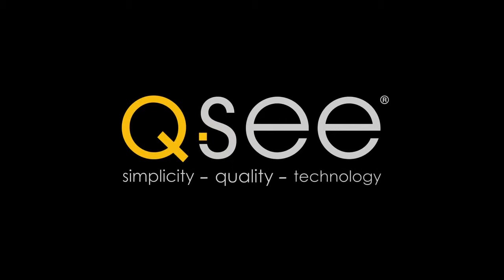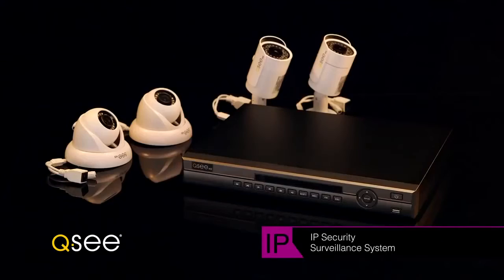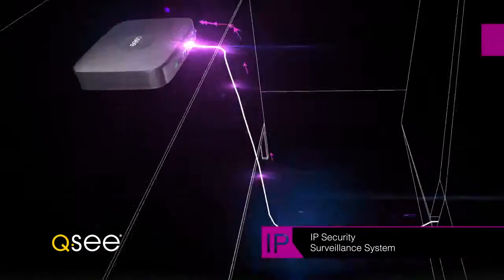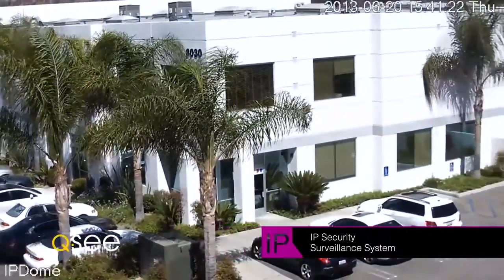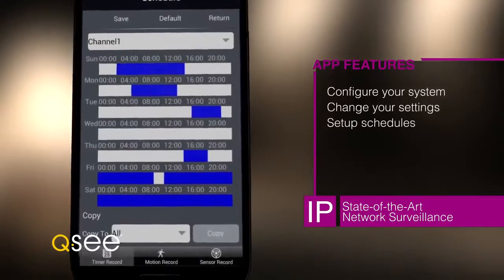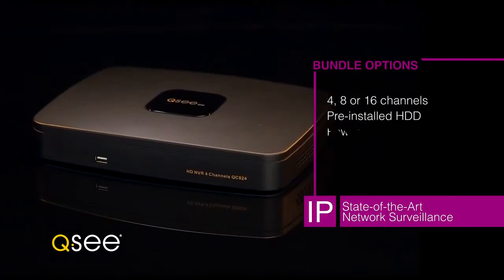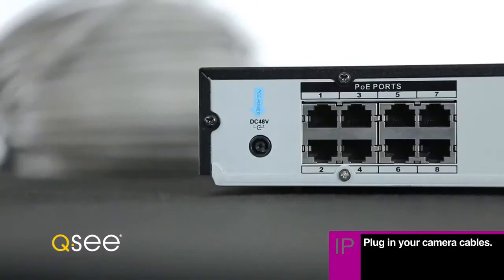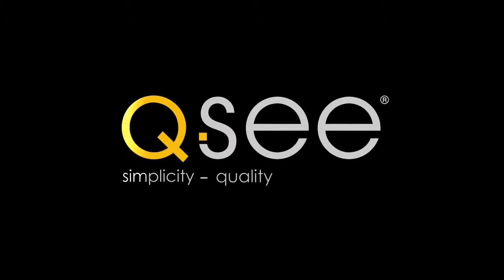Q See NVR Bundle